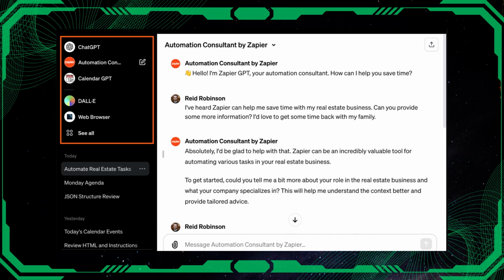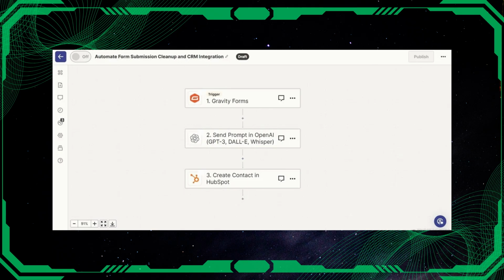✅ How to Use Zapier for Lead Generation (US Version 2025) 💼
This Zapier for Lead Generation (2025 US tutorial) teaches you how to automate data capture, email follow-ups, and CRM integrations to grow your business efficiently.

✅ Connect Zapier to Google Forms, Facebook Ads, and CRMs
✅ Automate follow-ups via Gmail or HubSpot
✅ Build smart lead funnels (US setup 2025)
✅ Perfect for marketers and sales professionals